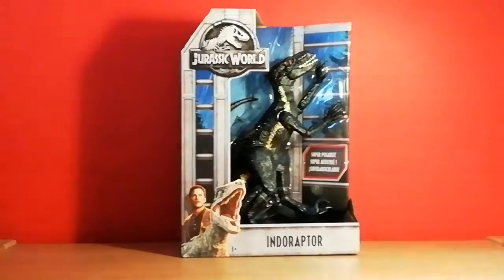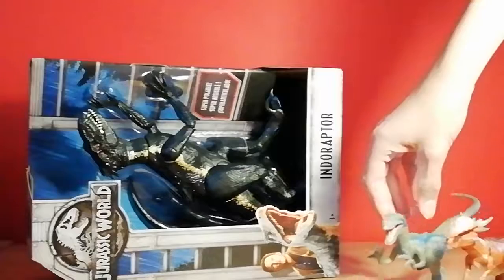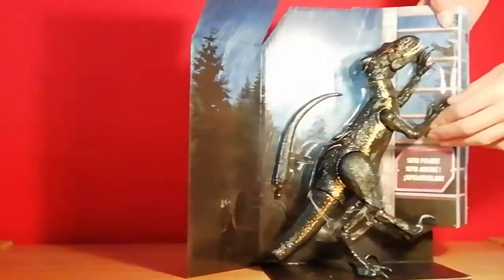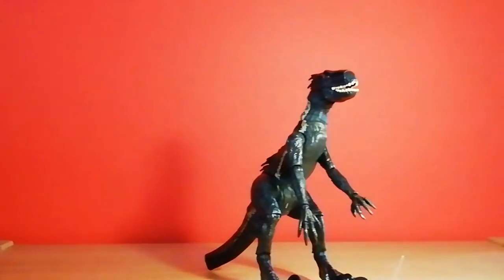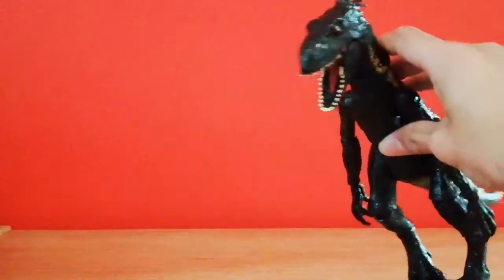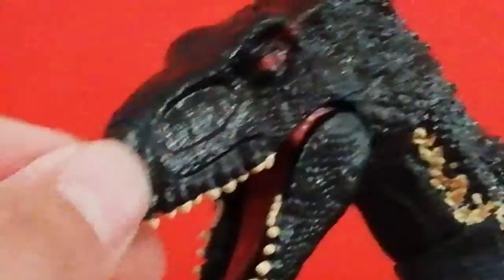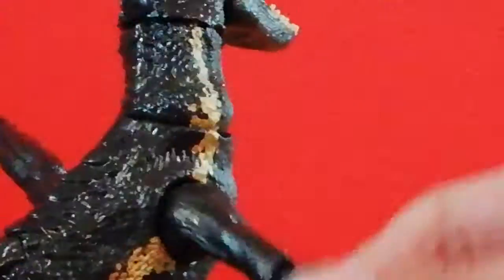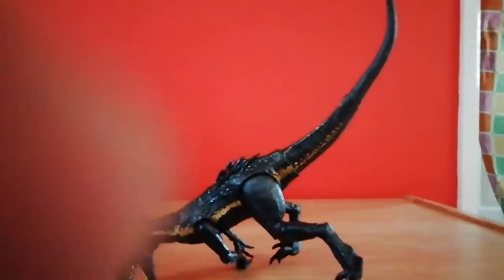INDORAPTOR | Jurassic world II review